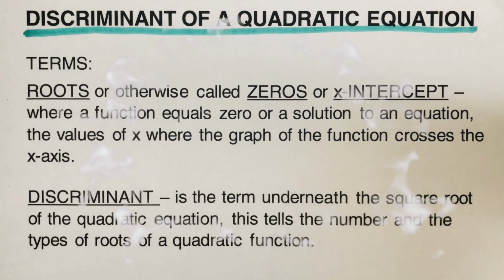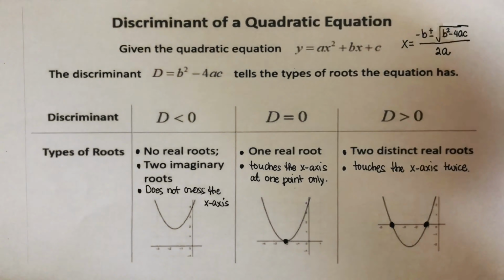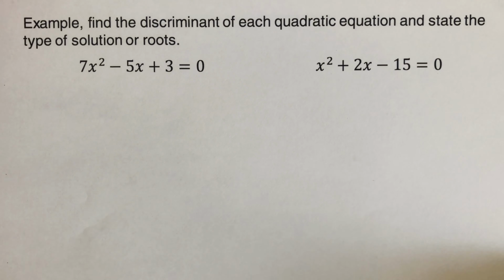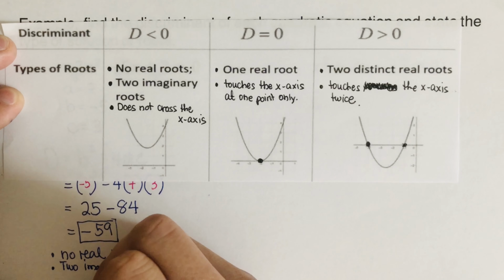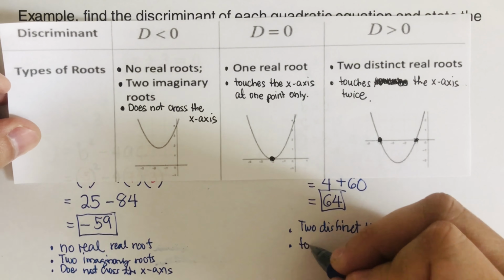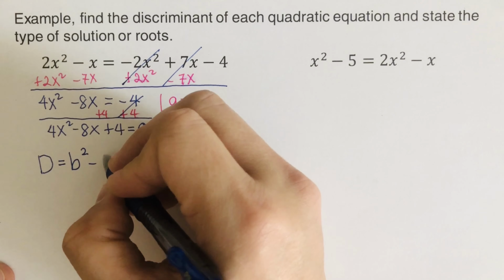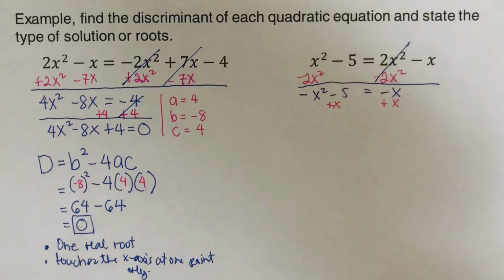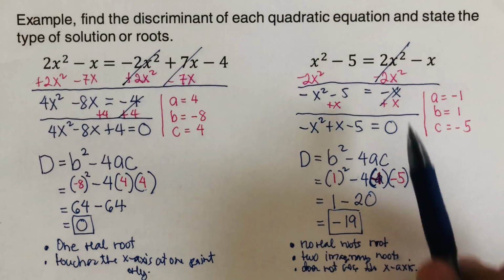Discriminant of Quadratic Equations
This video will explain how to use the discriminant of a quadratic equation to determine the types of roots of the function.